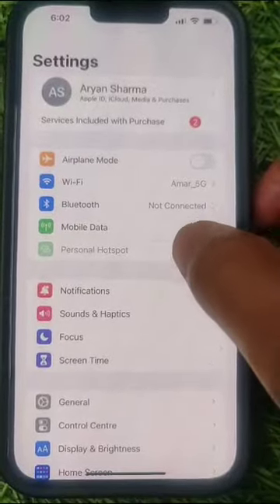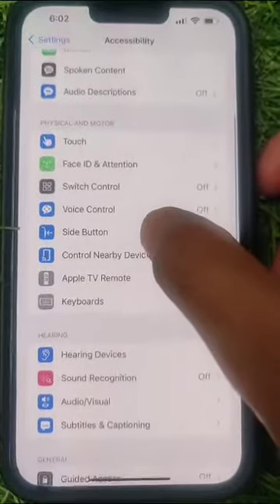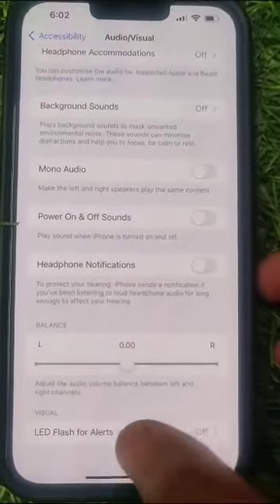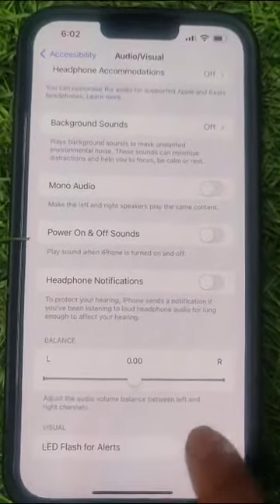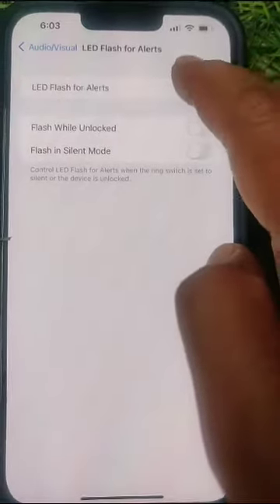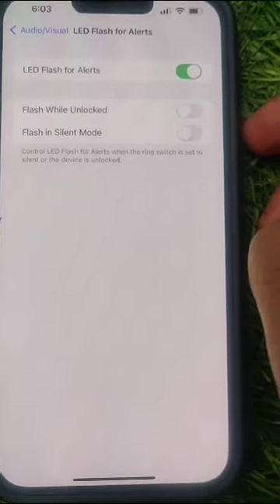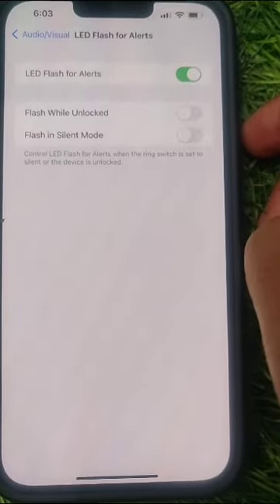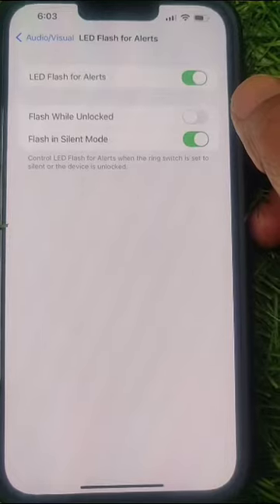How to Make Your iPhone Flash When You Get a Text Message or Ringing Phone / When Set to Silent Mode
How to Make Your iPhone Flash When You Get a Text Message or Ringing Phone / When Set to Silent Mode / flash the led for alerts on iPhone